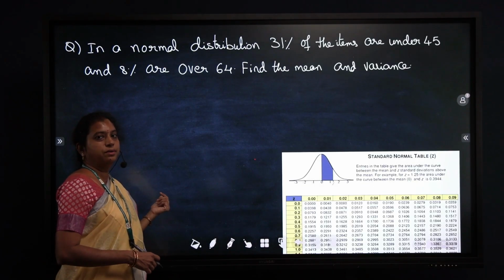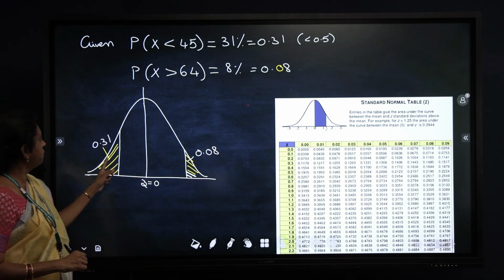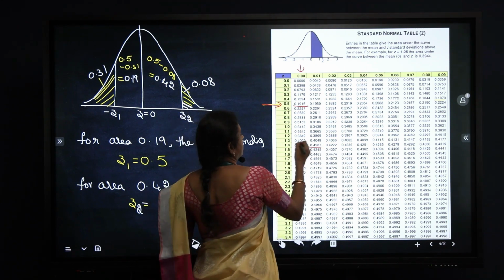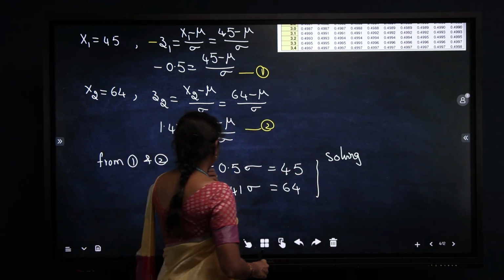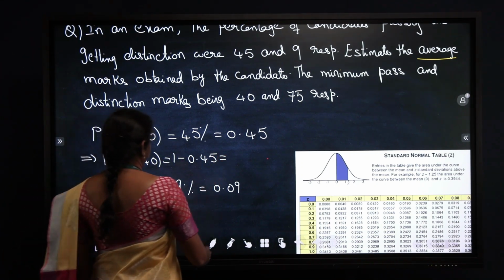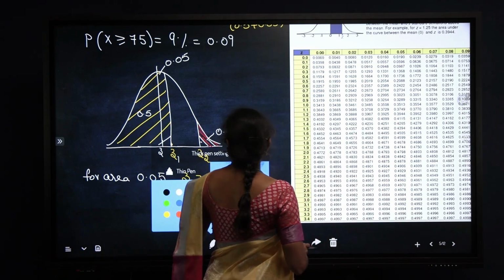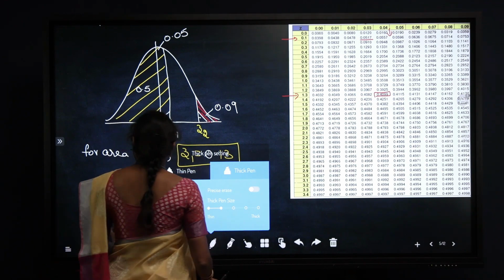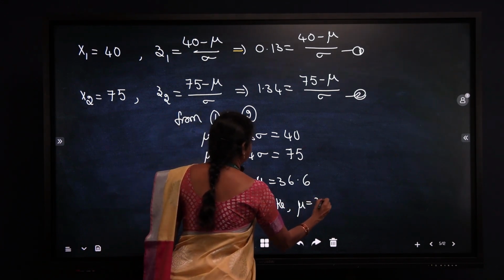COSM - Examples on Normal Distribution II